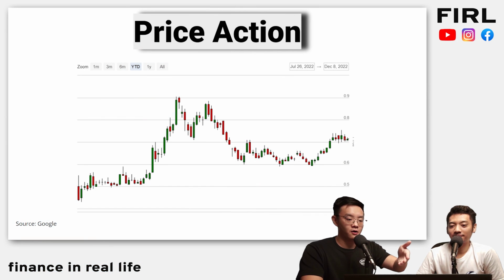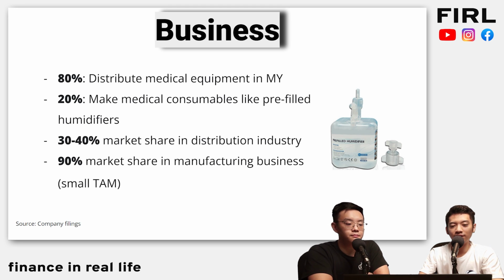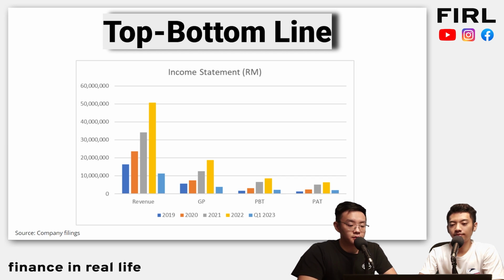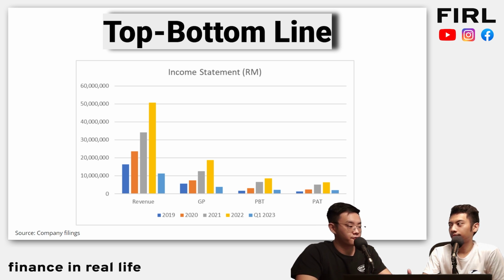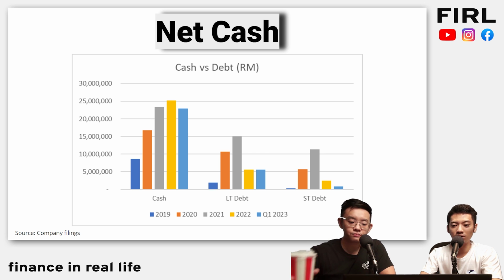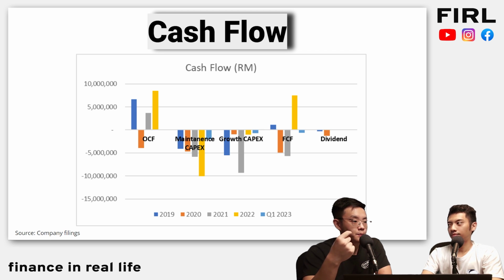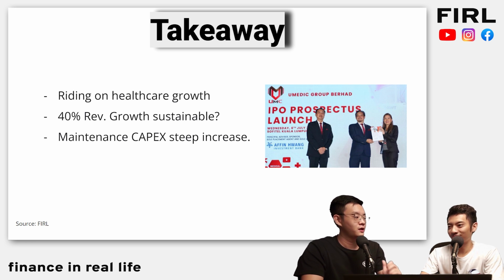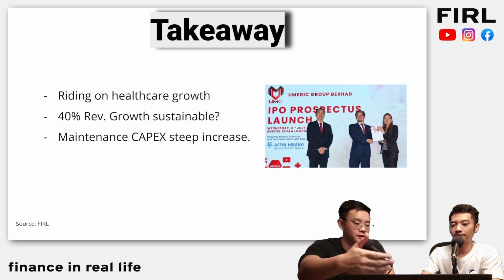Umedic Group Berhad Comeback (The Next Giant Healthcare Stock?)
Rebound!

In this video, we discuss Umedic Group Berhad's (UMC) business, its financials and some takeaways.

Timestamp
00:00 Intro
00:28 Business
03:28 Financials
08:09 Takeaway

Free Sample Of Our Program!

The information in this video is accurate as of the posting date. These are just the opinions of the FIRL Guys and do not in any way represent investment advice or stock recommendations, the content in this video is purely educational.

Information in the video might not be applicable to all investors as it does not take into account the financial circumstances, investment goals, and risk tolerance of any specific investors. Risk is inherent to all investing, including the permanent loss of capital. Past performance does not equal future results. We are not licensed by Malaysia's Securities Commission as financial/investment advisors. Please speak to a licensed financial advisor before making any financial decisions.

Individual(s) in the video DO NOT own shares in the aforementioned companies at the point of the video posting.